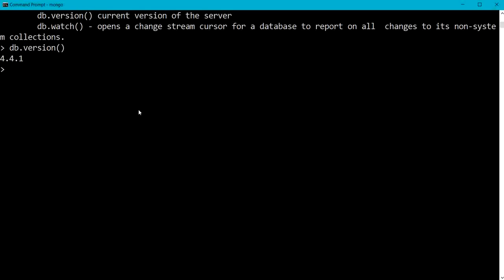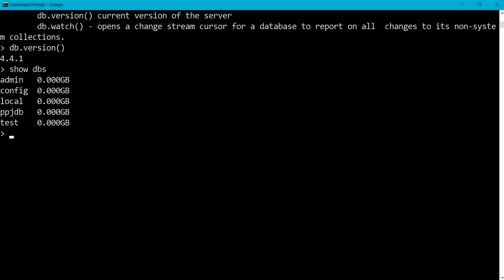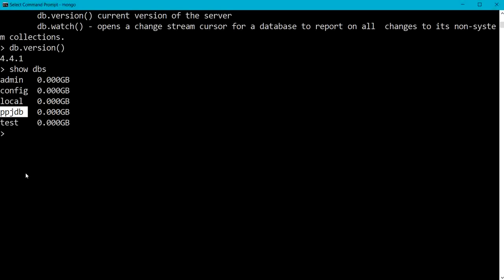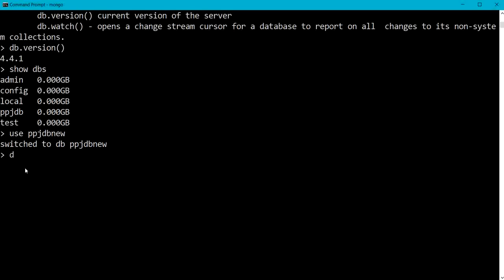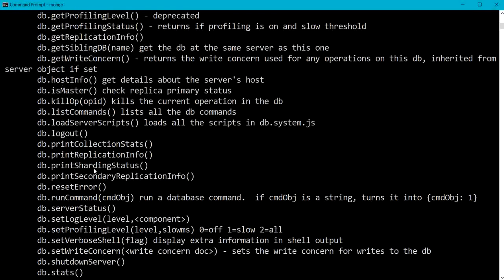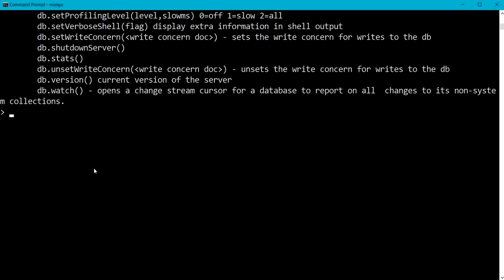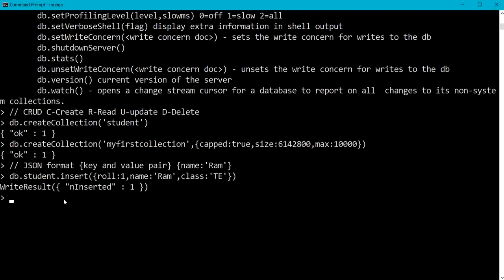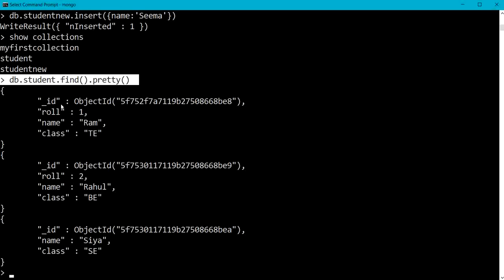Basics of MongoDB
This video helps beginners to use the database, create a collection, insert documents, retrieve documents, and drop a database using MongoDB.